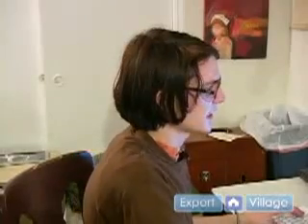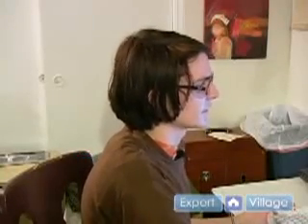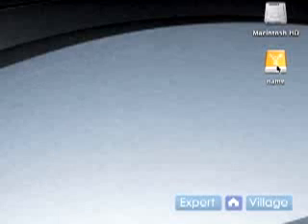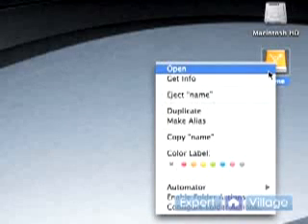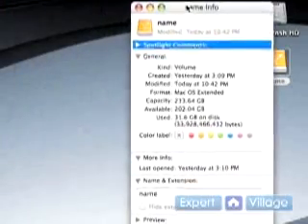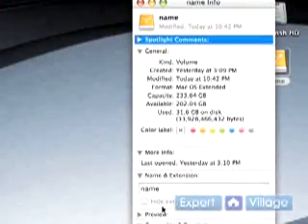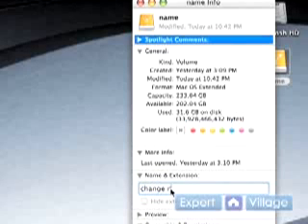How to Use External Hard Drives : How to Name an External Hard Drive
Learn how to rename a Macintosh external hard drive is this free video on secondary storage devices.